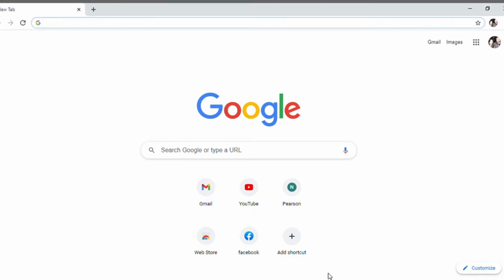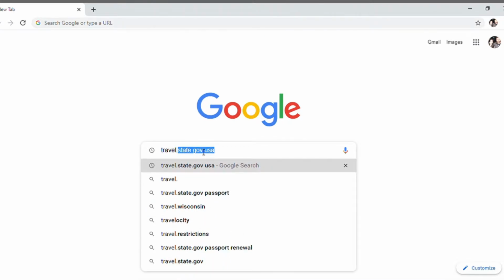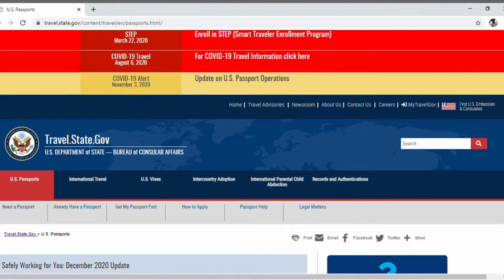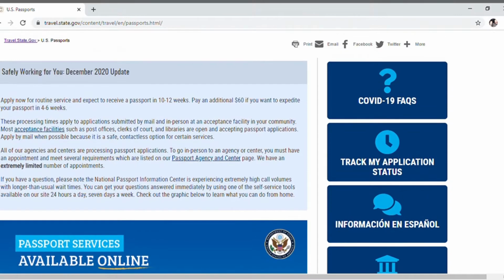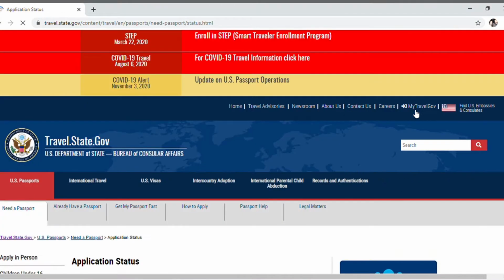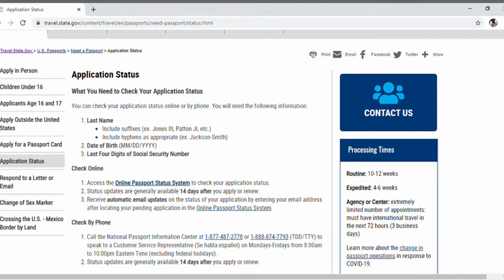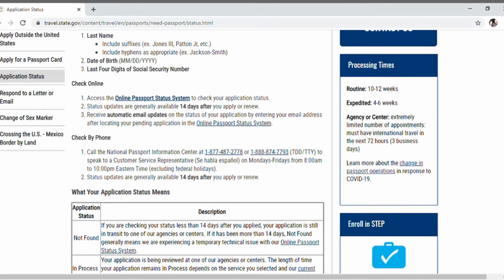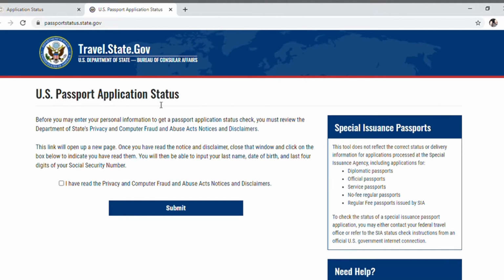How To Check USA Passport Application Status Online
In this video I will show you how to check the status of your USA passport application online.

Camera Used:
Nikon Coolpix P1000
Gopro Hero 6

Lighting:
500 Watt LED Studio Light Kit By Savage

Background:
Emart Photography Backdrop Continuous Umbrella Studio Lighting Kit, Muslin Chromakey Green Screen and Background Stand Support System for Photo Video Shoot

Tripod Used:
MACTREM Professional Camera Tripod DSLR Tripod for Travel, Super Lightweight and Reliable Sturdy, Ball Head Tripod Detachable Monopod with Phone Mount Carry Bag, 21.5" to 62.5", 33lb Load

Animotica